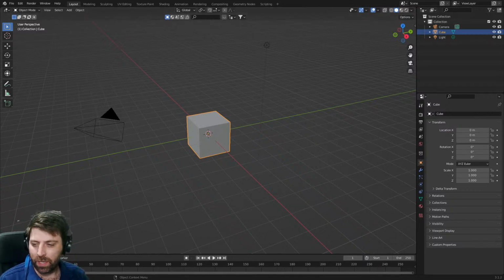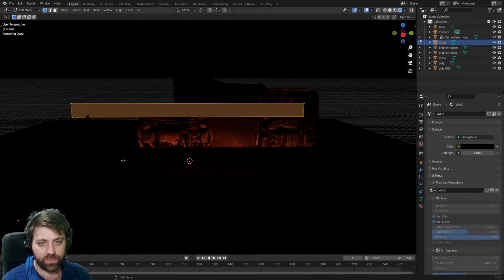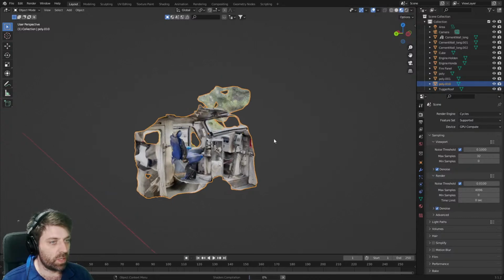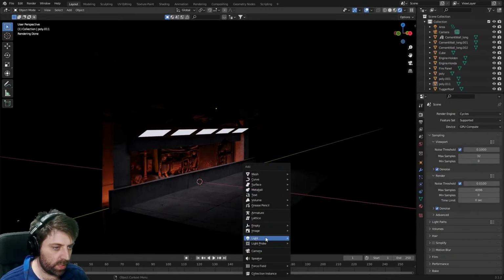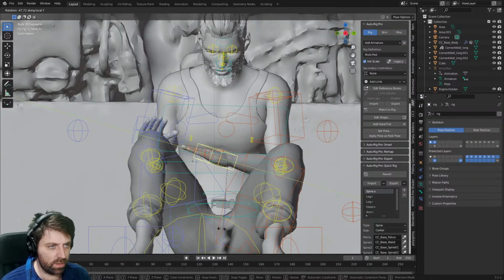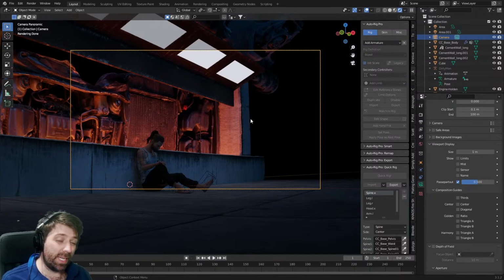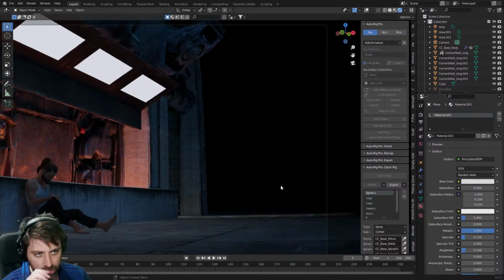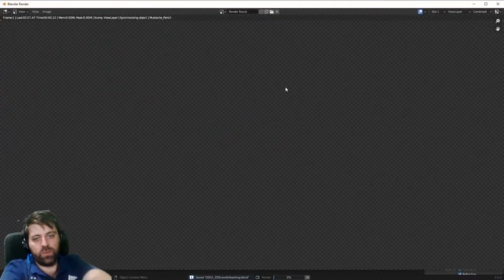Kitbashing 3D Scans - How to use Blender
We will be using my very own 3D scans to kitbash a scene together.